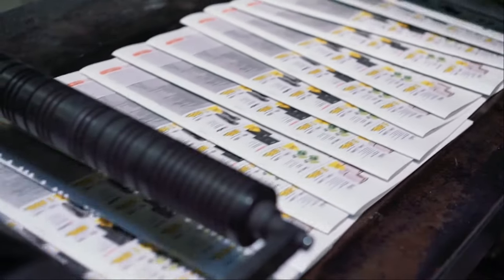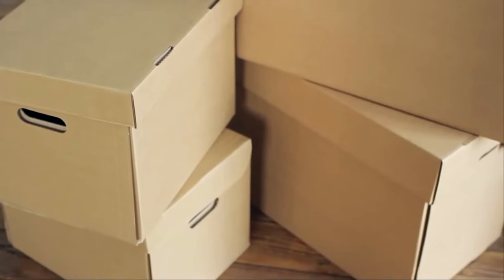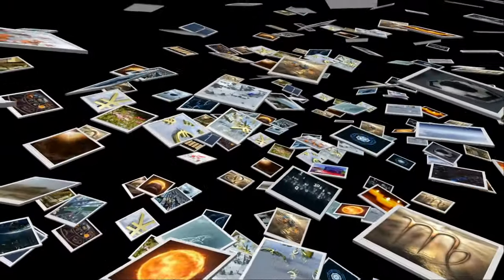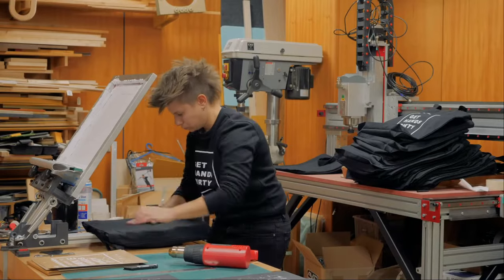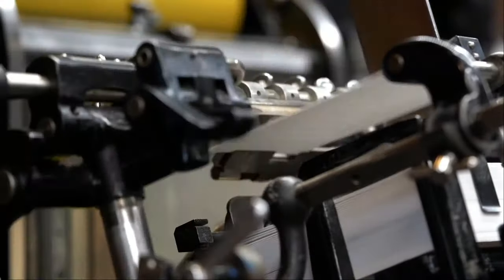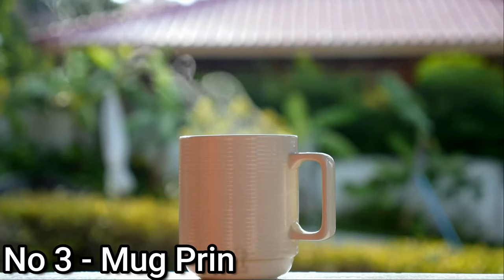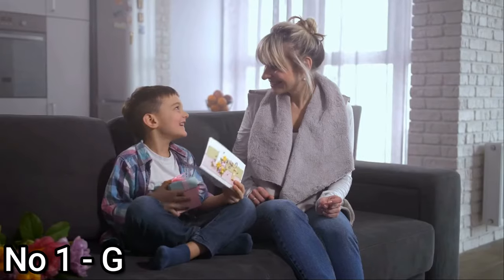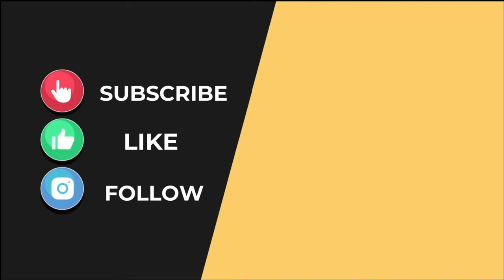10 Profitable Printing Business Ideas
Advent of technology has paved the way into making our lives easier, more convenient and even profitable. Aside from revolutionizing the way we connect and communicate around the world, technology has also helped create business opportunities for many people.  some where able to find Jobs online, while others used technology to create an offline business such as a printing business. The printing industry is growing rapidly.  The major driving factors are the packaging and labels. the print media also continues to grow at a healthy annual face. so if you're someone who is looking for profitable printing business ideas, then here you are in the right place because, in this video I’m going to share the top ten profitable printing business ideas.